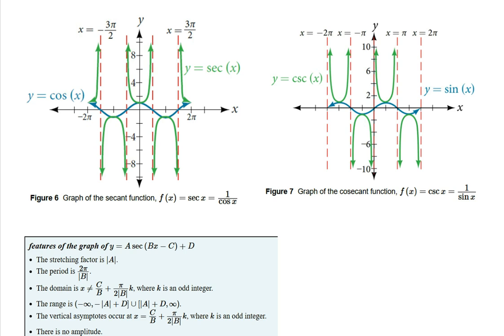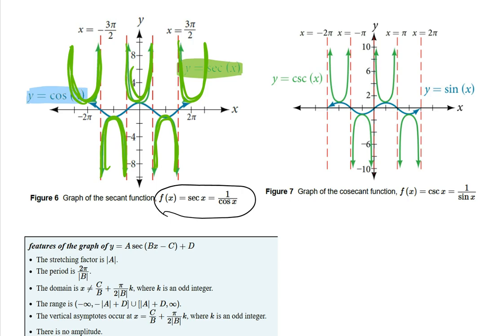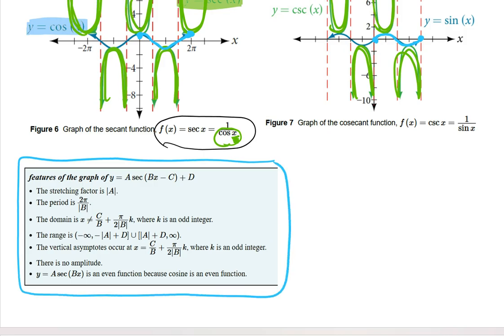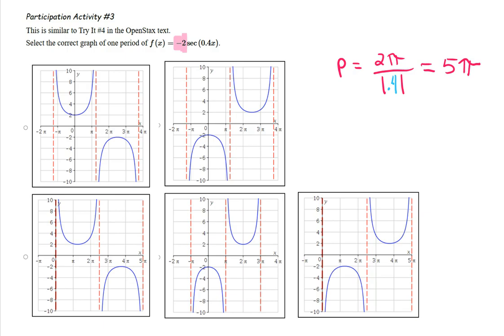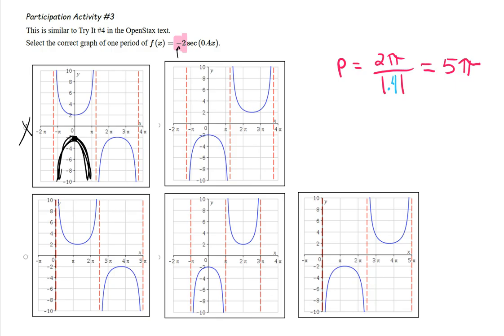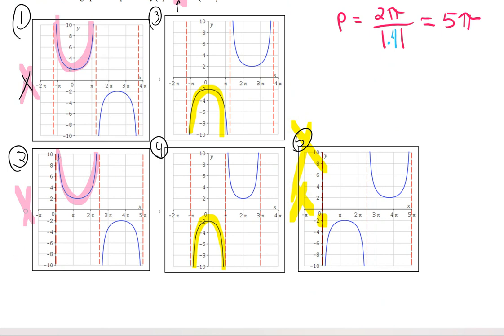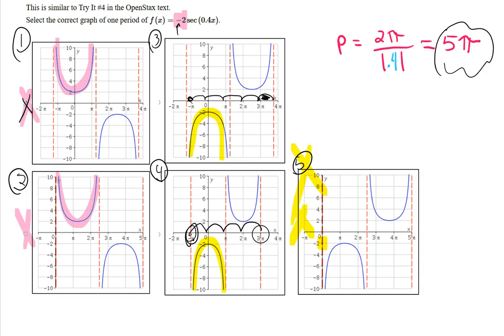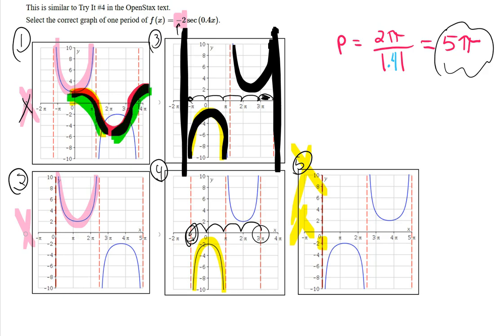MAT 142 – MODULE SIX – R&P Activity #3